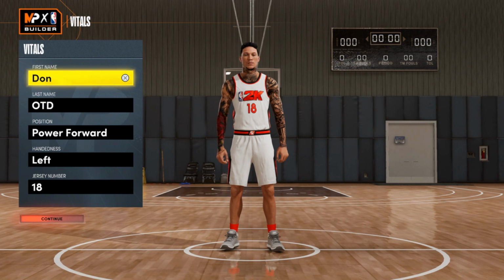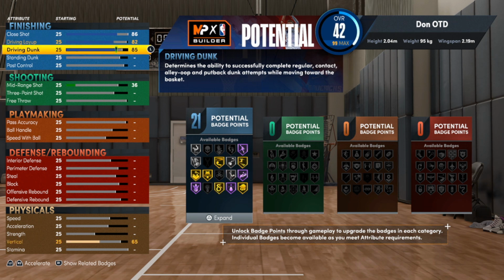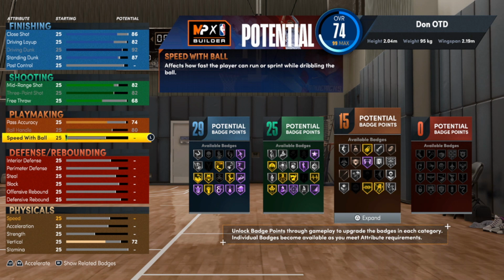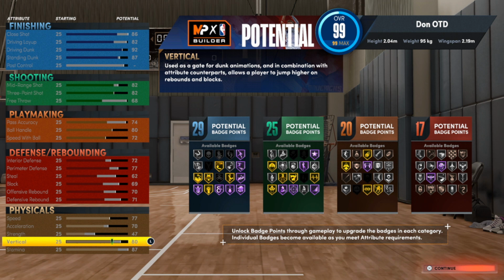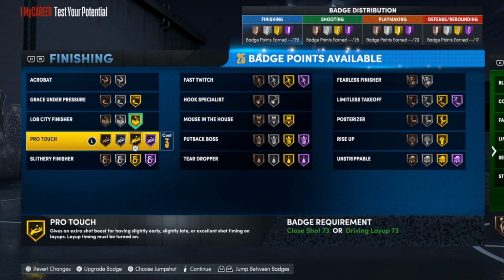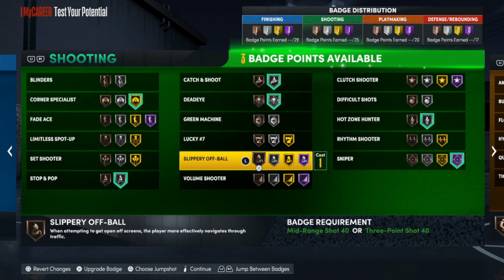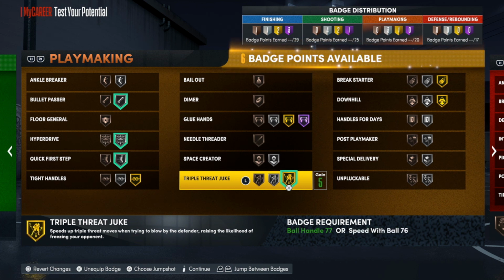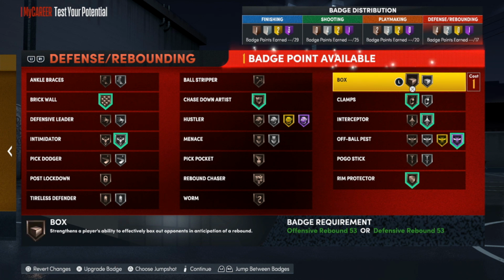RARE PF BUILD! Best Power Forward Build NBA 2k22 Next Gen.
Best Power Forward Build NBA 2k22 Next Gen. Lob Threat 2k22 next gen. If you like NBA 2k22 build videos you will absolutely love this channel and you should consider hitting that subscribe button and turn on post notifications in order to be a part of my notification squad and have my videos show up for you every time I drop a brand new build.